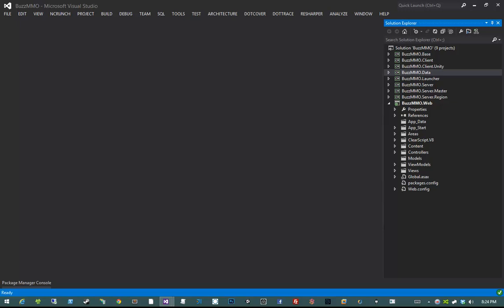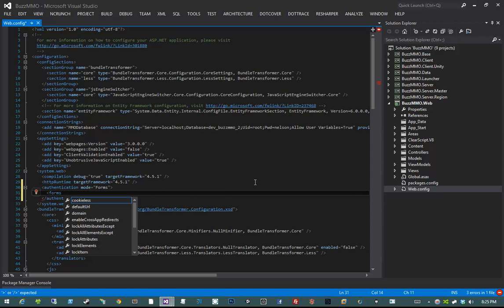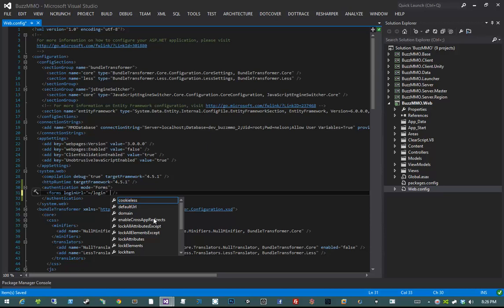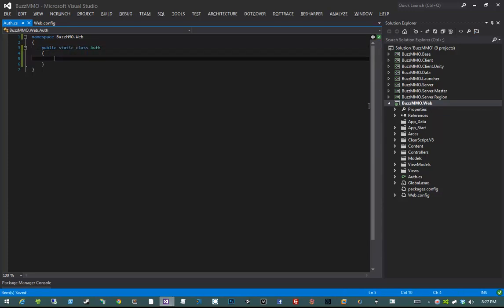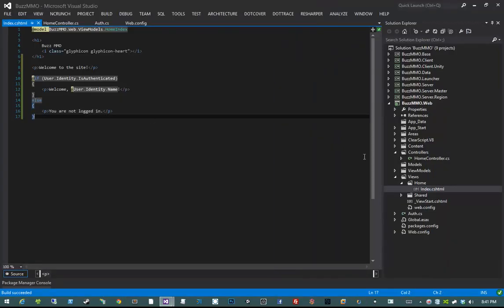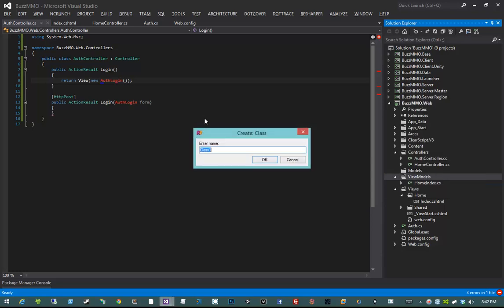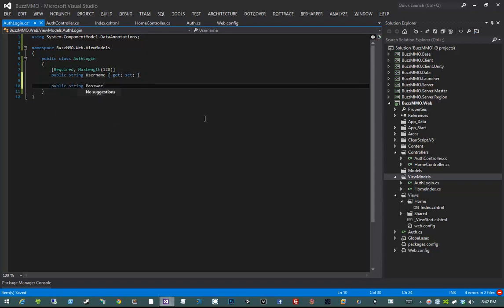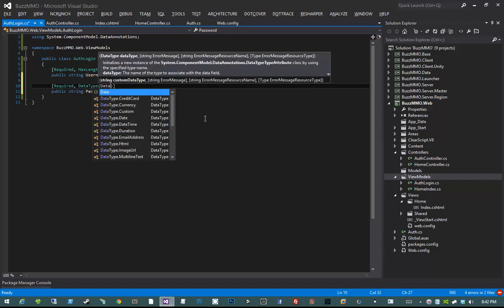🔴 ASP.NET Authentication • Auto Updater • MMO Game Development with Unity • (Pt. 407)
Learn MMO Game Development with Unity - Auto Updater - ASP.NET Authentication.

We hook up FormsAuthentication into our site to provide a simple, secure method of authenticating users.

In this section, we develop our auto-updater, launcher and basic website. We will be hooking everything together in an automated workflow that enables us to deploy changes very easily to all of our clients.